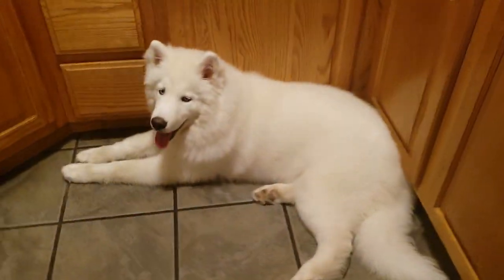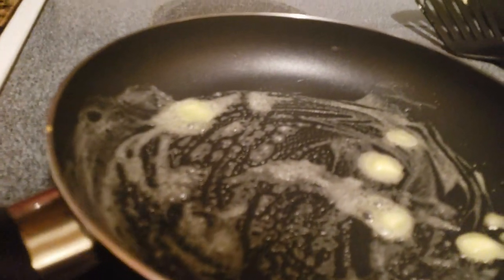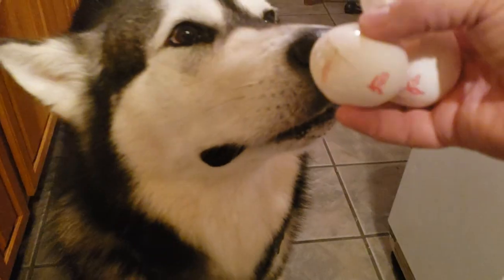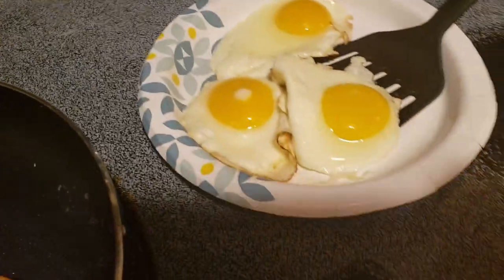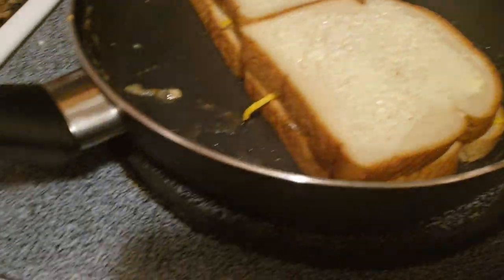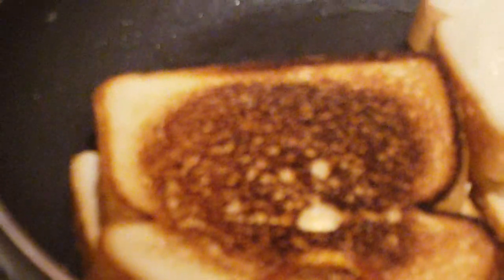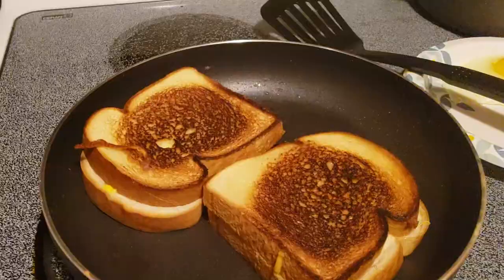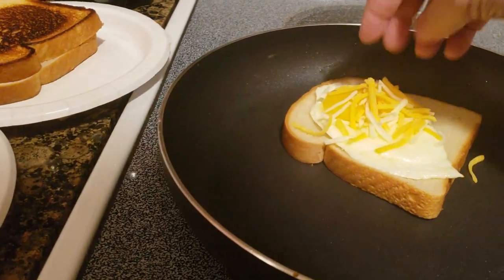Malamute Gets His Plate! Breakfast With Tonka, Monroe & Woo ❤️!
Today I made them a Fried Egg Grilled Cheese sandwich and they all Loved it ❤️😊👍!

If you would like to help us with our Fall Road Trip to North Carolina you can send a gift to